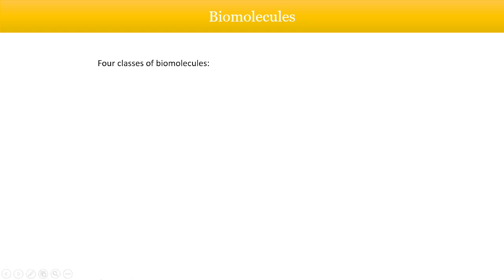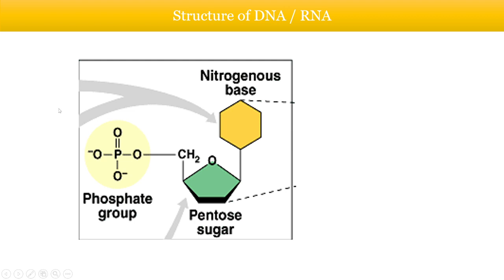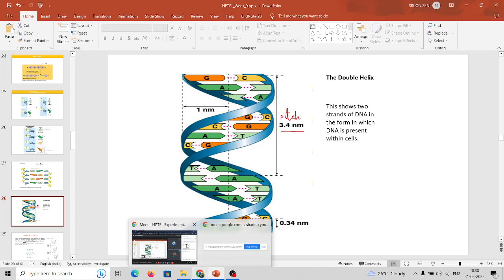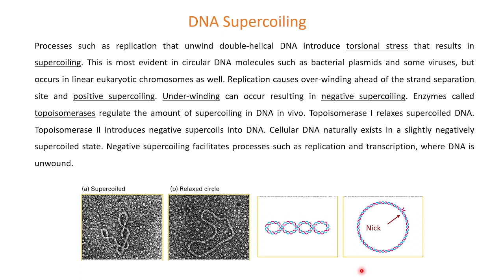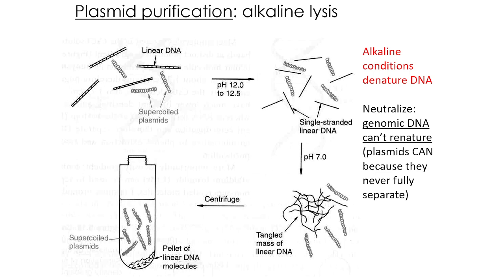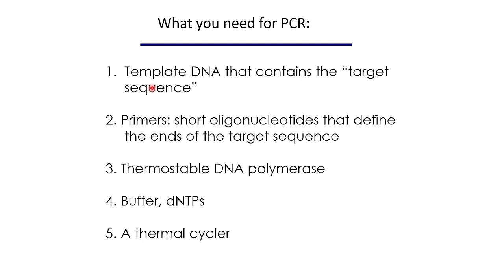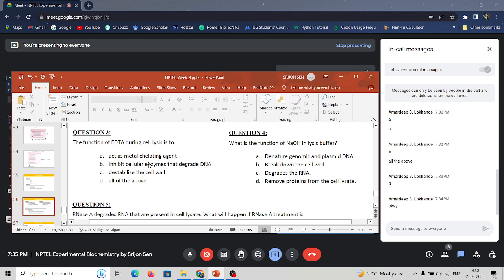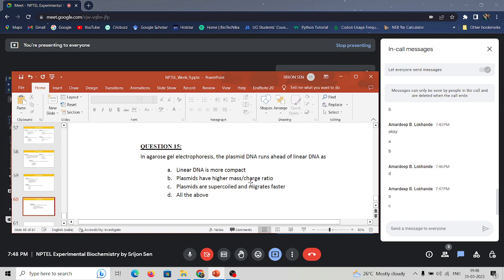Experimental Biochemistry Week 9 Live Session